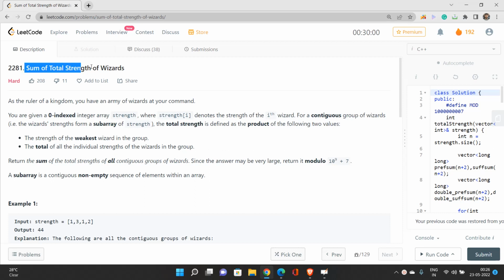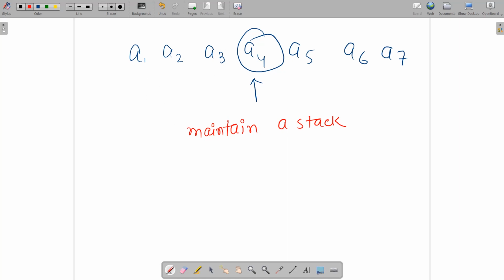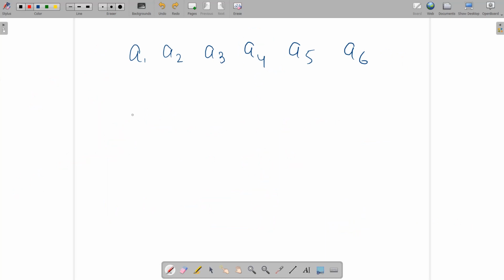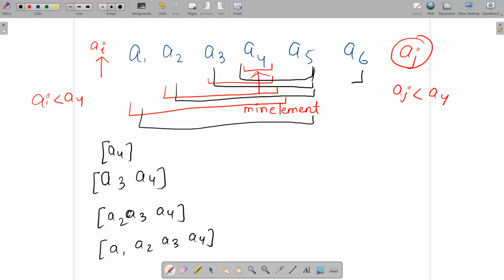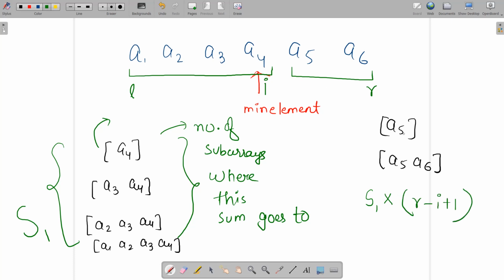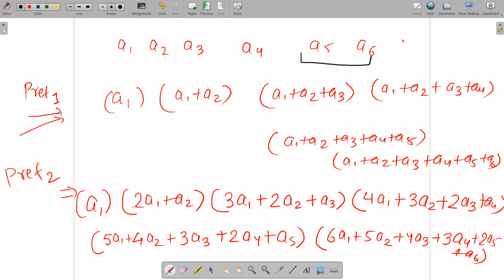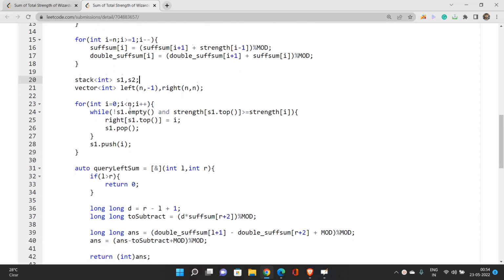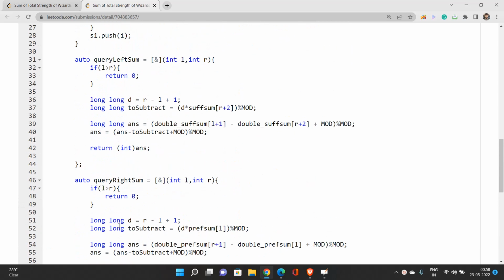Sum of Total Strength of Wizards | 2281 LeetCode | Dp | Stack | Leetcode Weekly Contest 294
Here is the detailed solution to the LEETCODE SUM OF TOTAL STRENGTH OF WIZARDS of the Leetcode Weekly Contest 294 and if you have any doubts, do comment below to let us know and help you.

In this video, I have talked about how to find the sum of total strengths of all subarrays by precalculating the prefix sum, suffix sum, and next smaller elements.